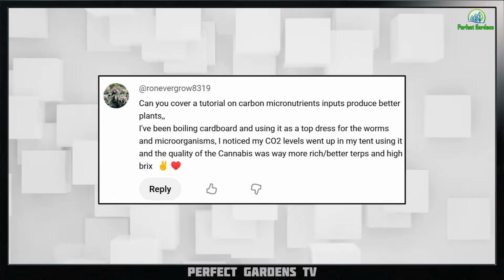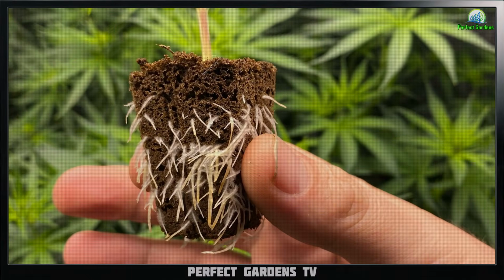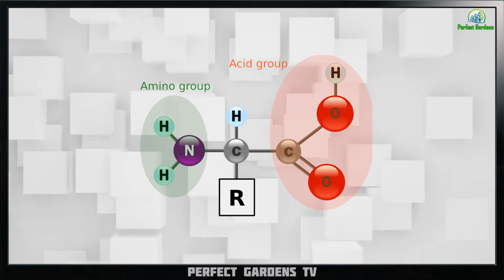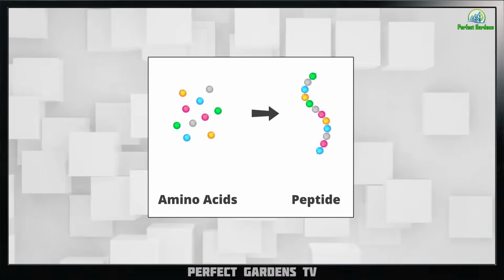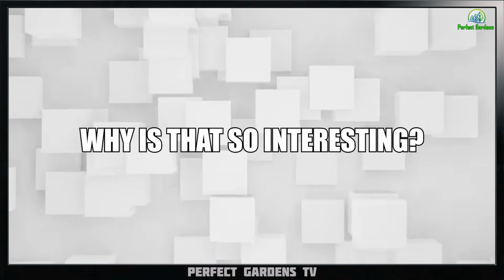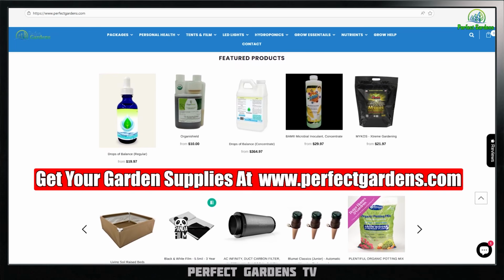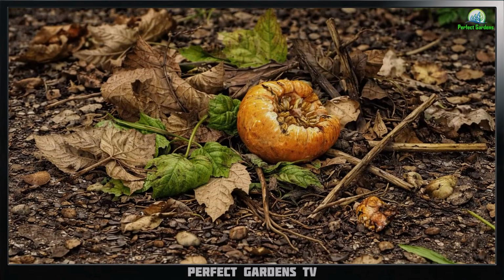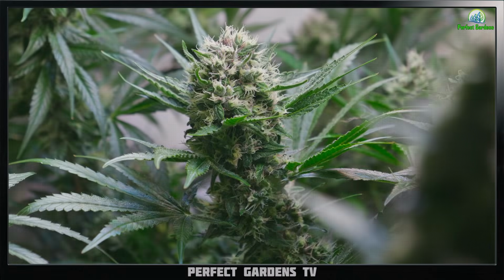How Important is Carbon for Growing Plants?